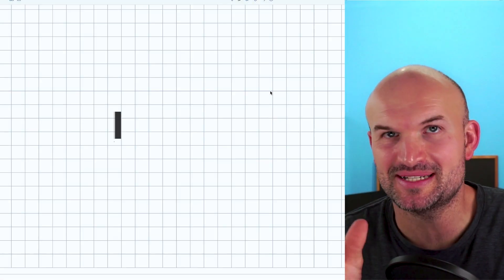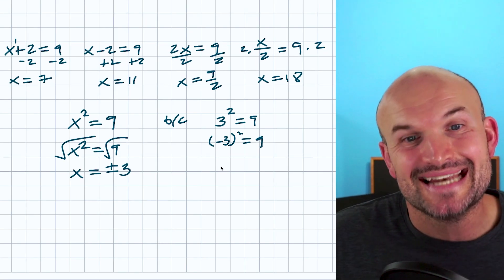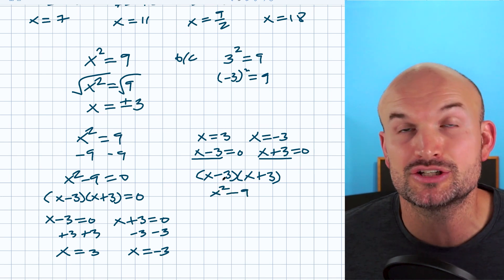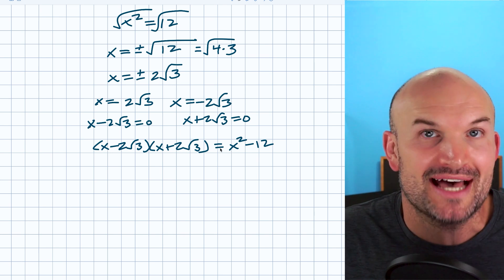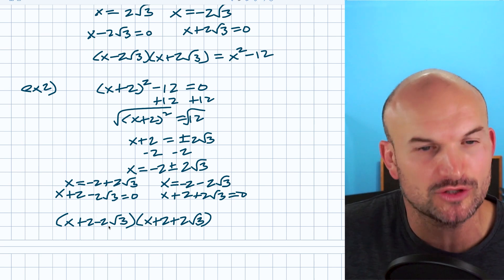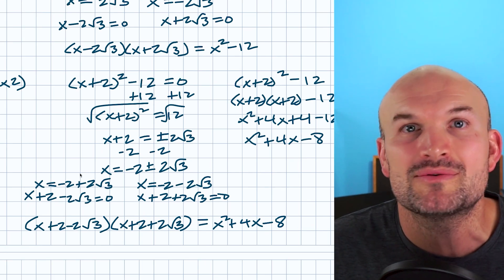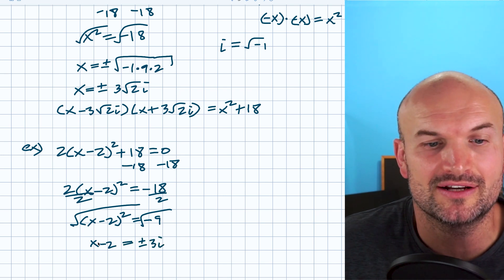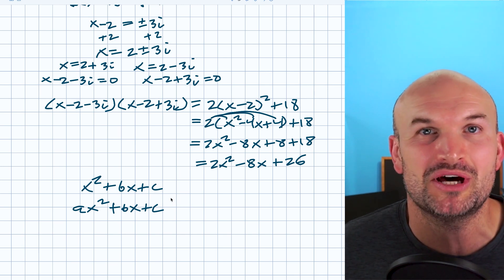The Easiest Way To Solve A Quadratic | Part 1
There are many ways to solve a quadratic equation. In this series I am going to explore the many ways that we can solve quadratics so that you have a better understanding we you are apporached by a problem to solve.

Timestamps:
00:00 intro
03:37 x^2-12=0
05:16 (x+2)^2-12=0
07:26 x^2+18=0
09:16 2(x-2)^2+18=0